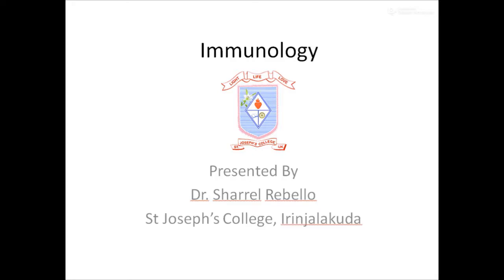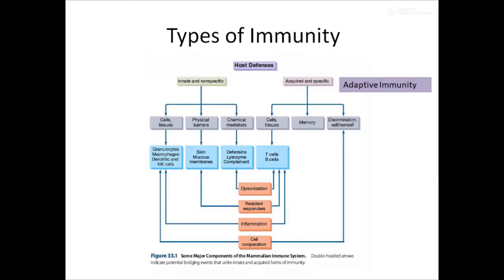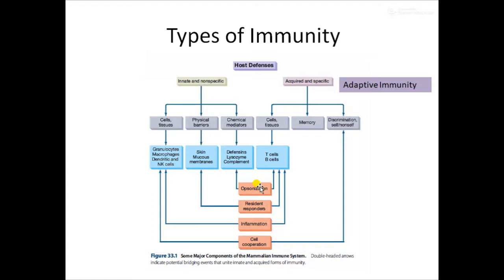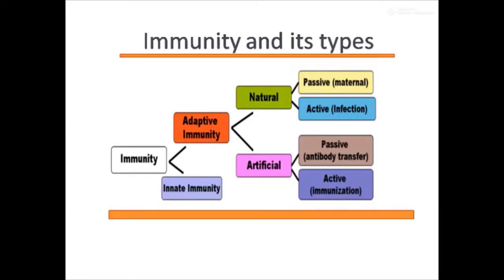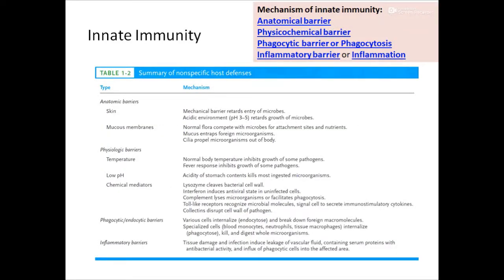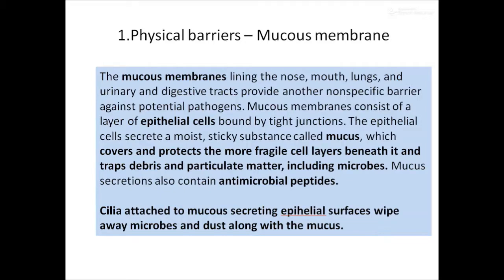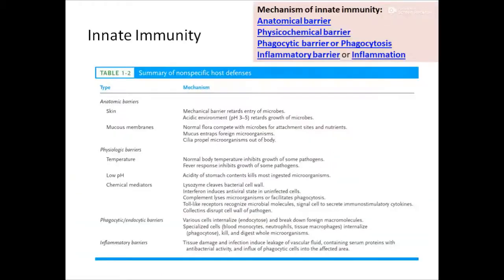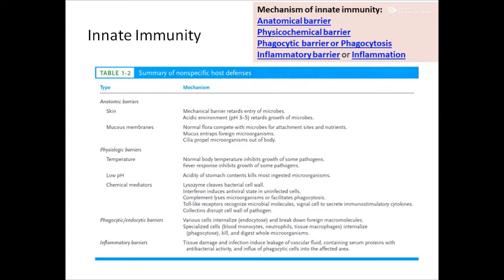Immunology intro part 1